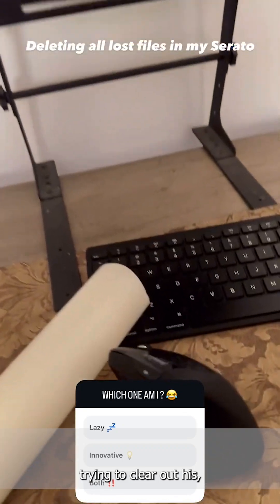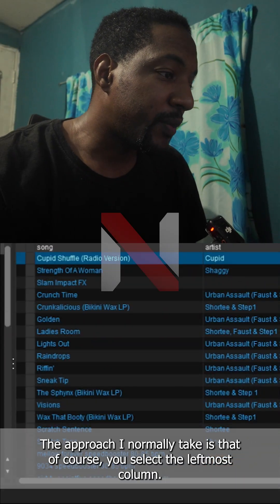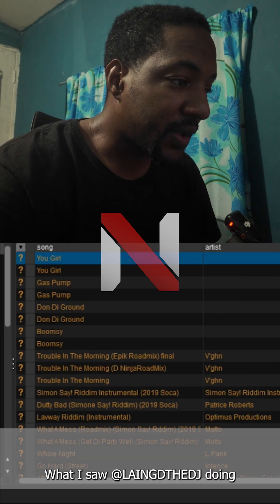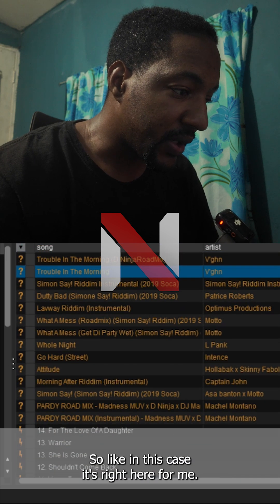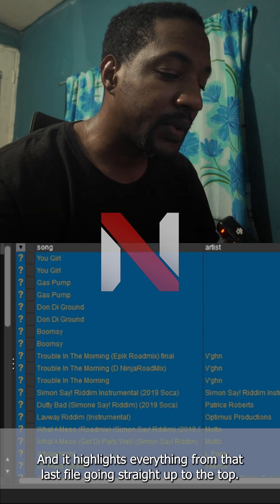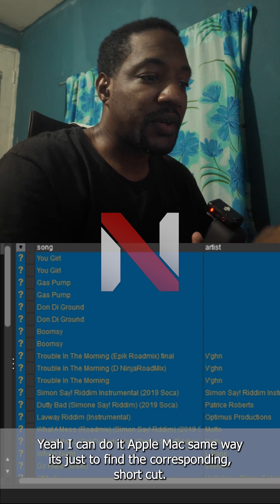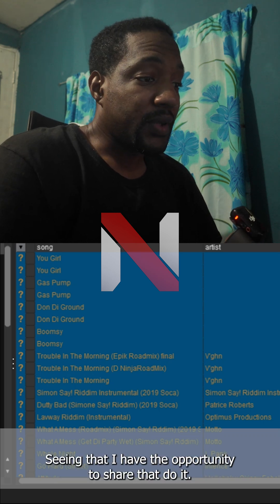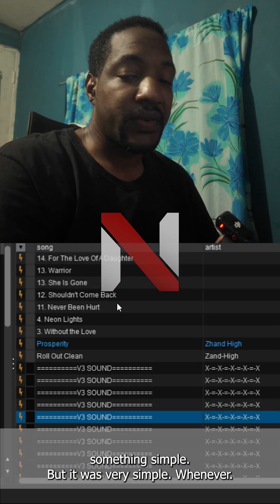Clear Missing Files from Serato Quickly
serato quick tip on how to clear missing files from library.